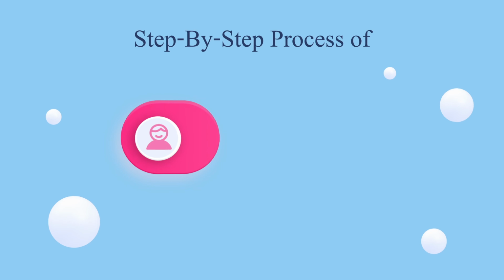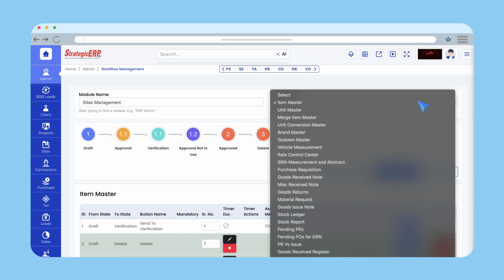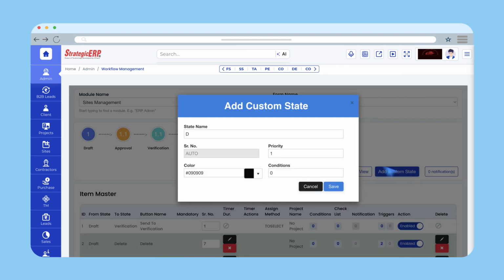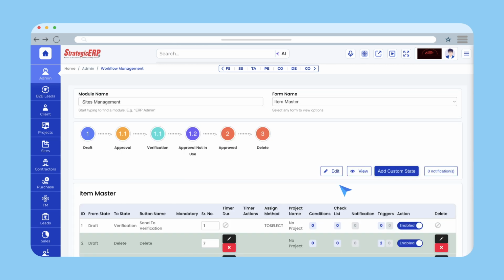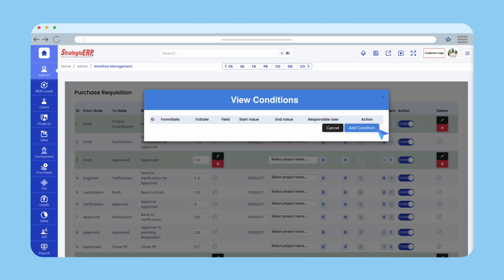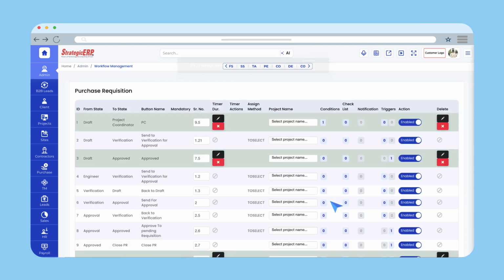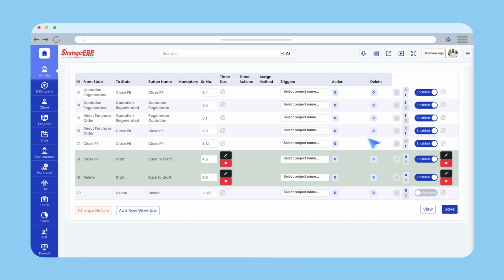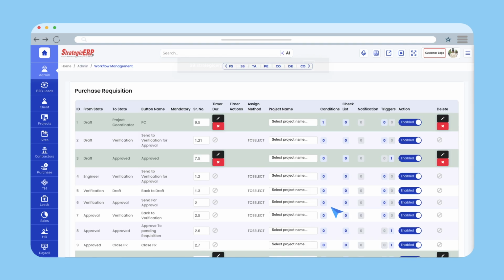How To Use Workflow Management Form I Step-by-Step Guide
Want to simplify and automate your business processes? In this video, you’ll learn how to use workflow management form in ERP step by step with StrategicERP.

We’ll walk you through the complete workflow management process in StrategicERP, covering everything from the basics to advanced settings. This step by step workflow management tutorial will help you understand the ERP workflow form setup explained clearly and guide you on how to configure workflow management in ERP software for maximum efficiency.

You’ll also explore the workflow approval process in StrategicERP, learn about ERP workflow customization tutorial, and discover how to apply project-wise workflow restriction in ERP. We’ll show you how to create workflow states in ERP, manage conditions with ERP workflow conditions setup, and use practical techniques to streamline approvals.

Whether you’re new to workflow management ERP or want to refine your knowledge of the workflow management form StrategicERP, this guide covers it all. By the end, you’ll have clarity on the ERP workflow process, ERP workflow tutorial, ERP workflow states, and ERP workflow automation, all within the admin module ERP tutorial designed to strengthen your ERP approval workflow.